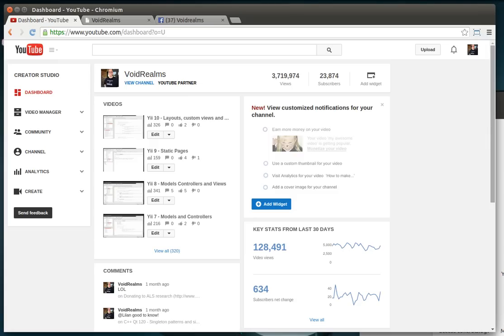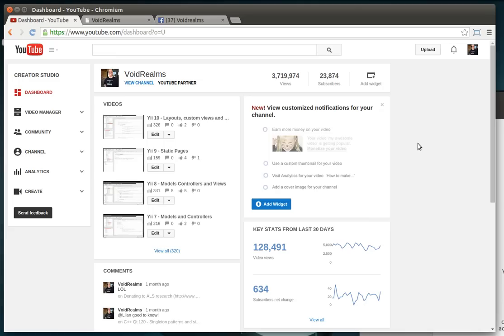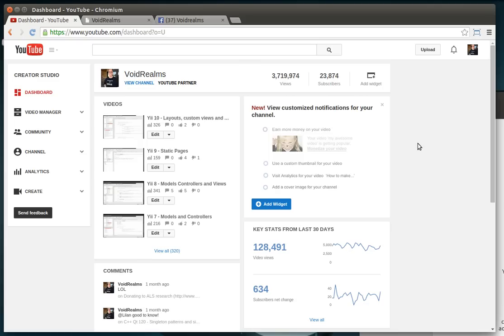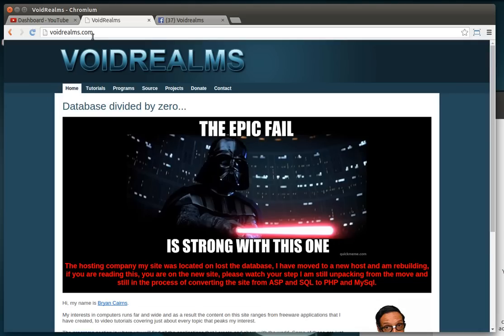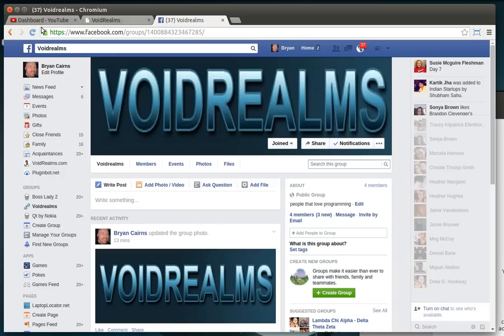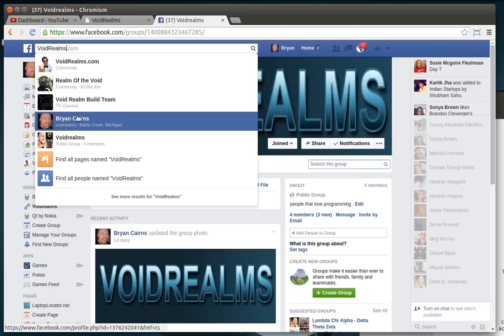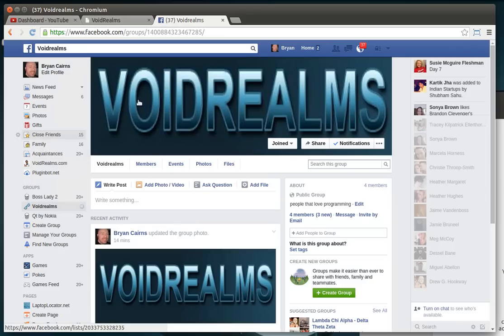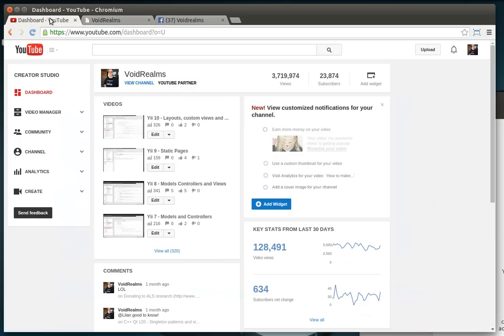Facebook Group for VoidRealms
Meet other programmers and collaborate